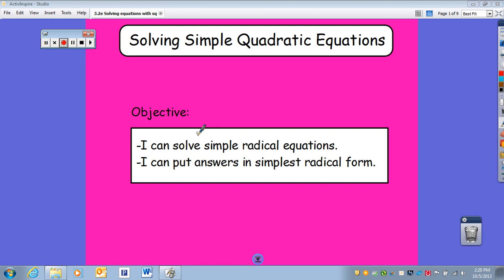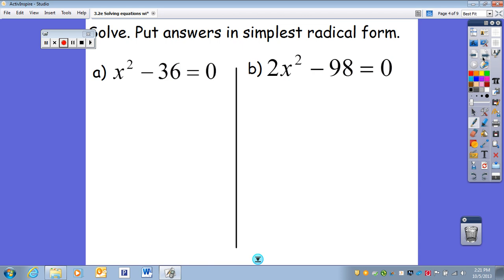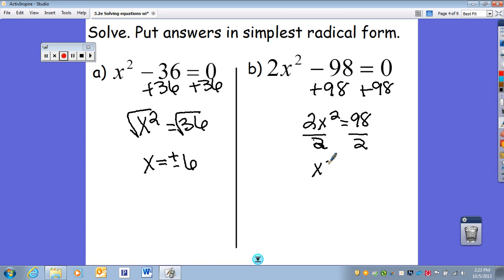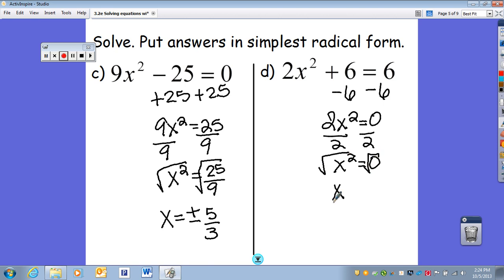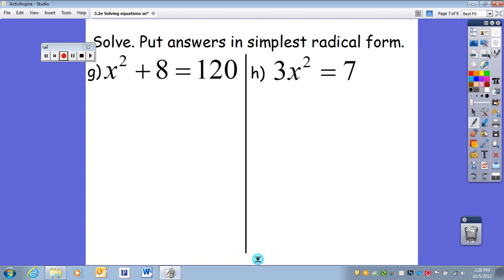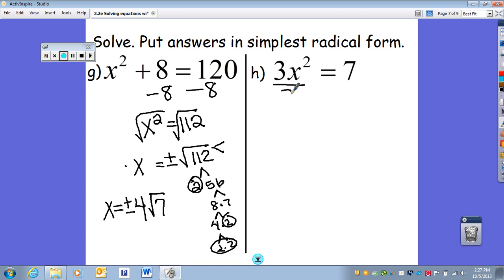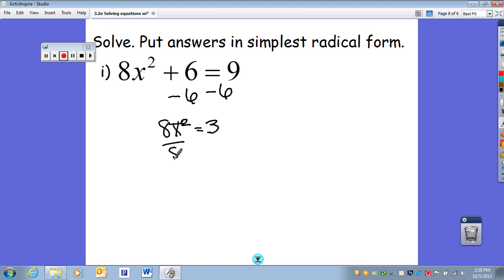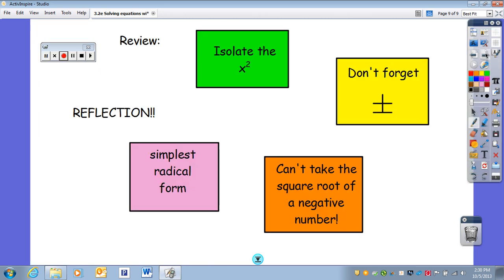3 2e Solving Simple Quadratic Equations